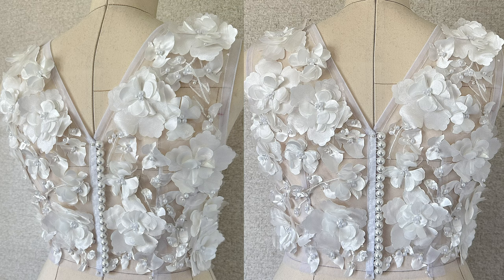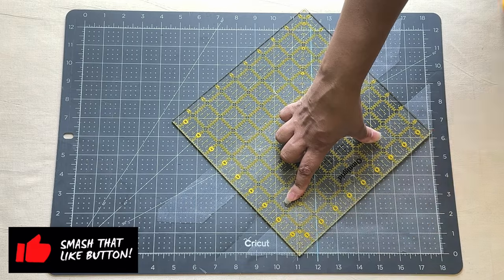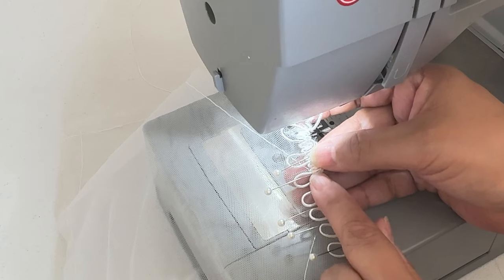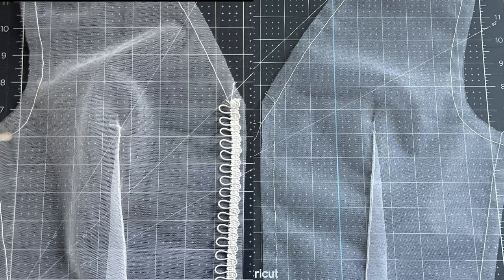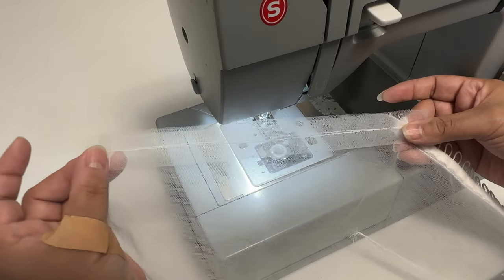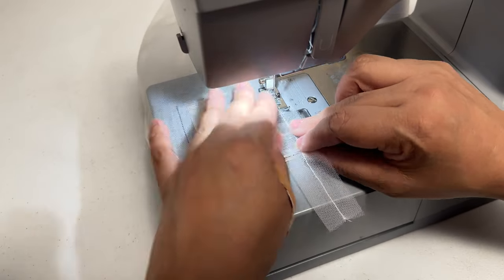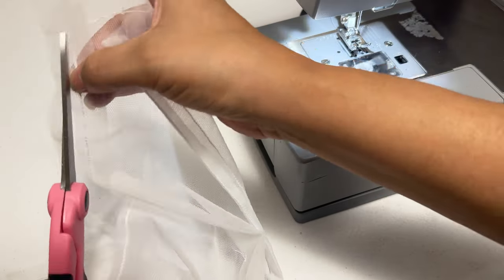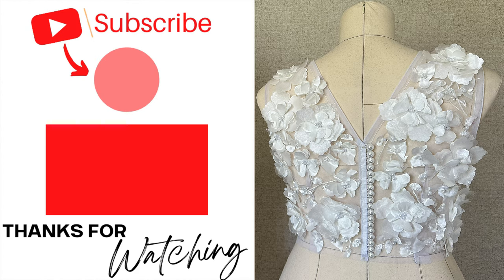How To Sew Elastic Button Loop Closure For Wedding Dress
In this tutorial i will show you how to sew a elastic button loop closure for wedding dress on illusion mesh fabric. gowns, inbuilt corset, bustier, elastic Button loop closure, button loop trim corset loops, Sew button loops and buttons on back of illusion mesh neckline
I will show tips and tricks on how to sew the button loop closure. Corset making tutorial bias binding

MY SEWING SUPPLIES & EQUIPMENT:
Clover Hem Gauge
Point Turner
Plastic Boning
Rigilene Boning
Masking Tape For Modesty Panels
PTFE TAPE for covering your SPIRAL BONING
Steel Boning Cutter
Plastic Canva for Modesty Panels
Spring Clamps
Fusible Fleece Interfacing (lightweight)
Fusible Fleece Interfacing (Medium weight)